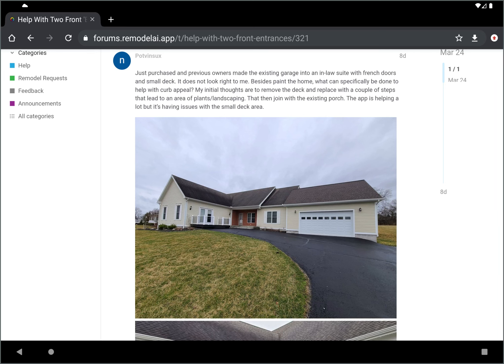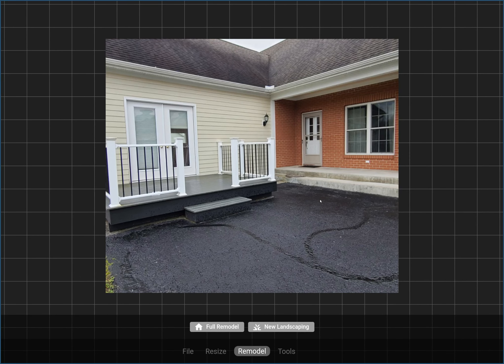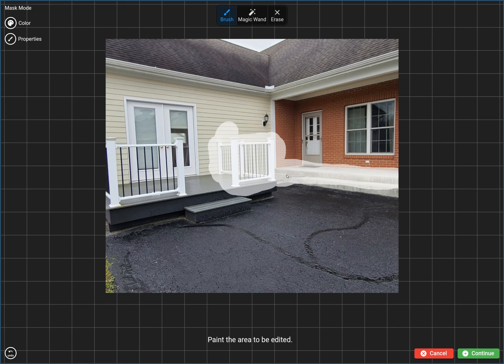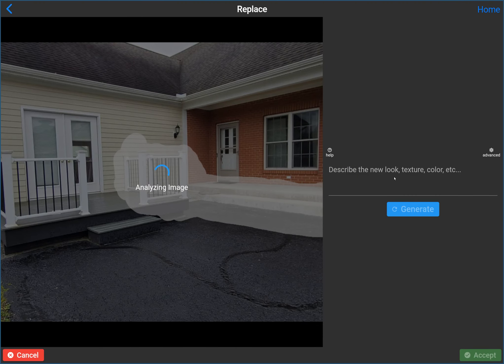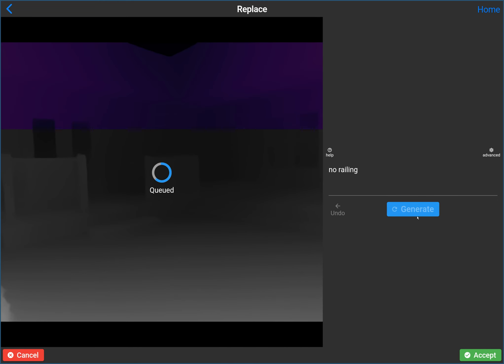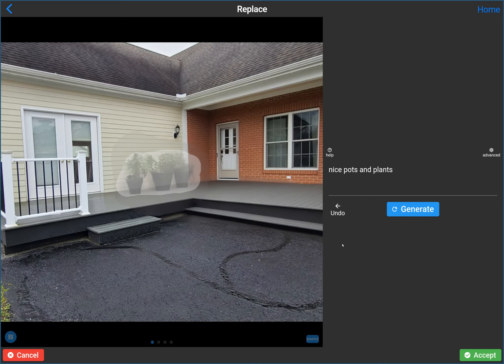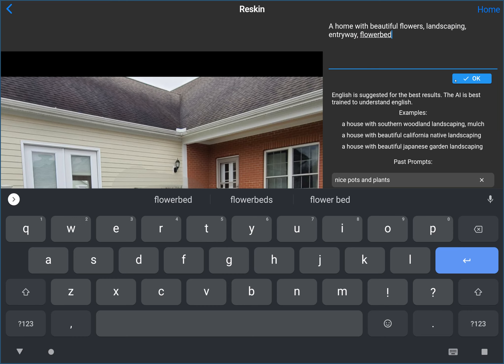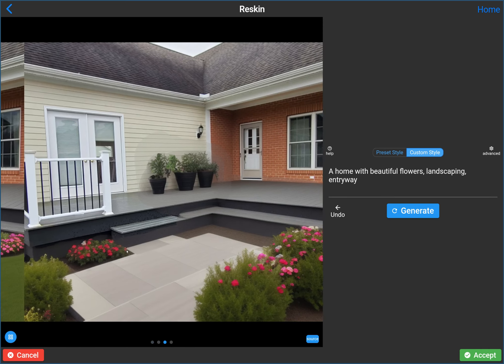Curb Appeal Makeover: Redesigning Your Home's Front with Remodel AI | Tutorial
Join us in this insightful tutorial on Remodel AI, the go-to app for all your home renovation aspirations! Whether you're a seasoned DIY enthusiast or a homeowner seeking professional advice, this video is your gateway to a stunning facade makeover.

In this tutorial, we delve into one of our user's journey as they sought guidance on Remodel AI's forum, sharing their aspirations to modernize their new home's facade.

Understanding their need for direction, we provide valuable insights and a comprehensive tutorial video, walking her through every step of the process.

Key Features:
✅ Valuable Insights and Tutorial Guidance
✅ Step-by-Step Home Exterior Remodel Using Remodel AI
✅ Expert Tips for a Modernized Exterior